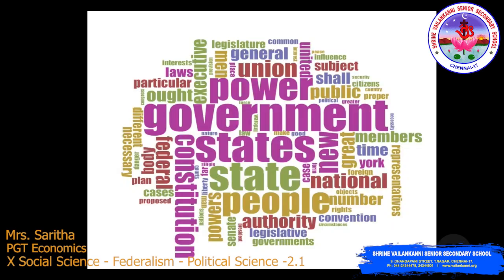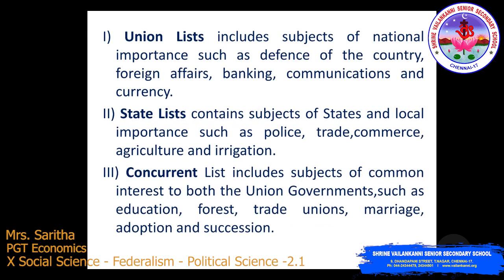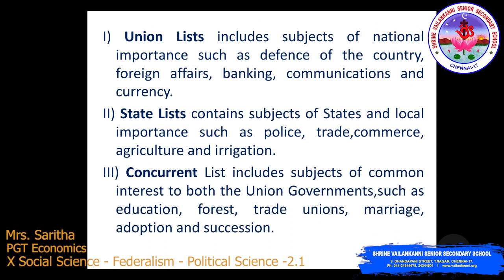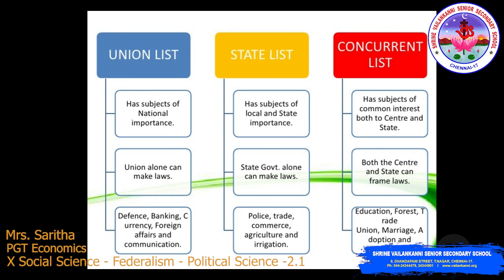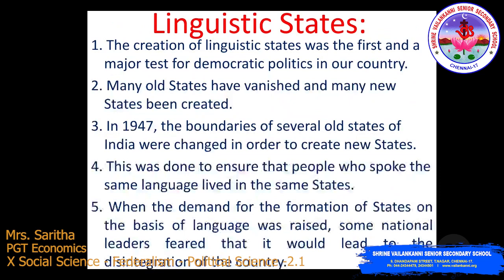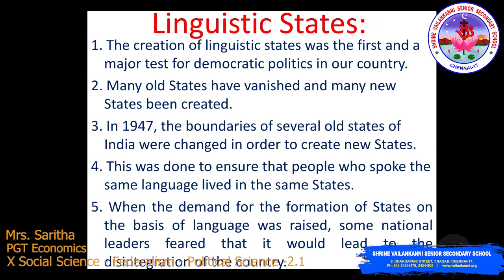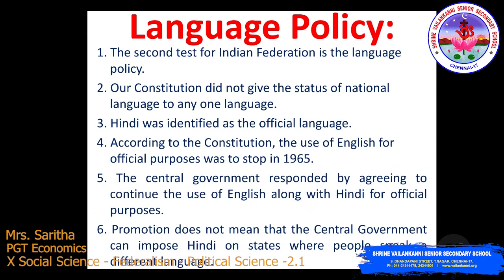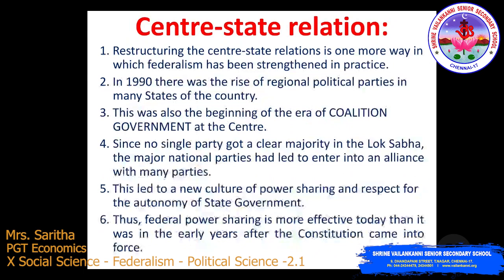SVSSS X Social Science -political Science- 2.1 - Federalism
Duration: 12m00s

Lesson Description:
This content explains  what  makes India  a federal  country - union list , state  list , concurrent list , How  is federalism practised  - Linguistic states , Language policy,  centre - state relations.